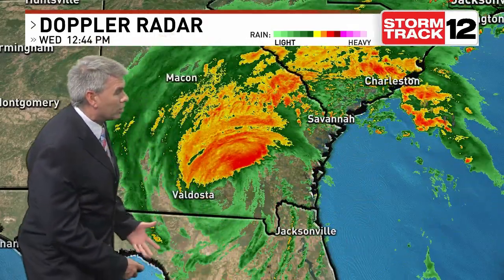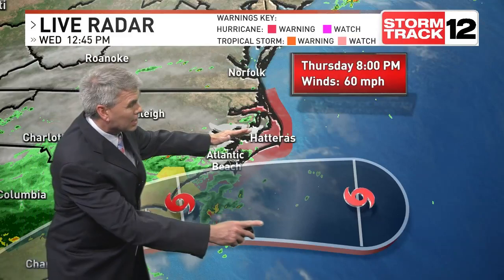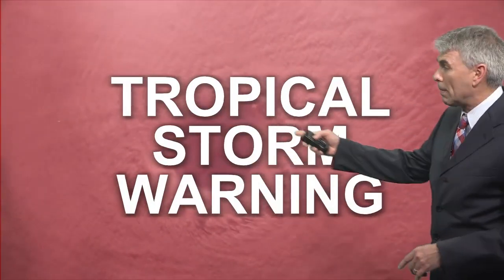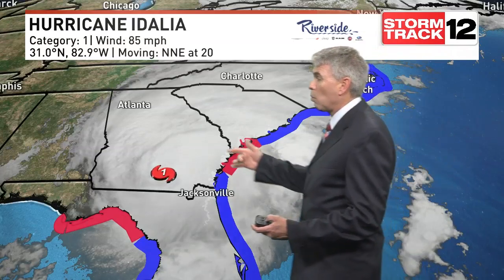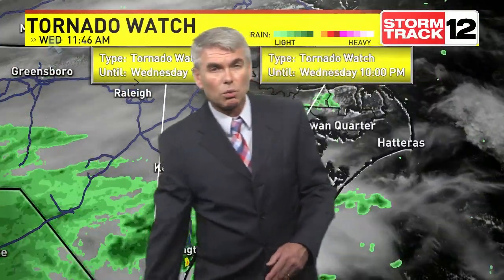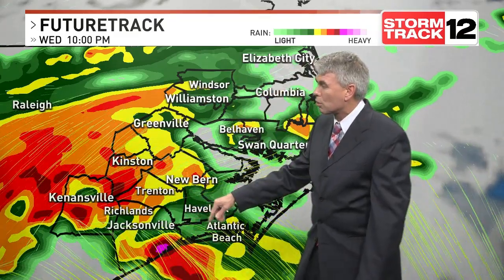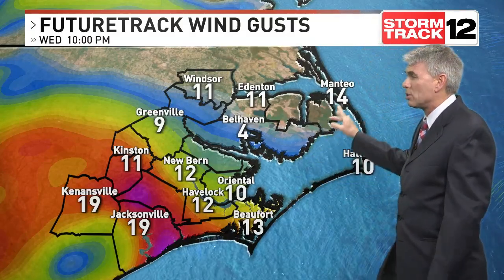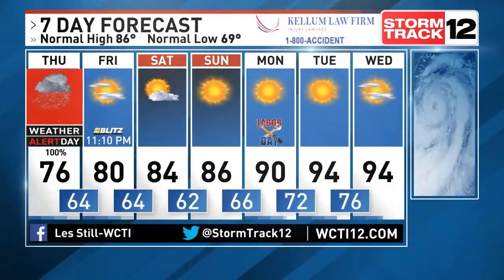North Carolina Meteorologist Les Still Has An Update On The Impacts From Idalia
8-23 Noon Weather. Flooding rain, water spouts/tornadoes, and gusty winds are what we can expect as Idalia moves across our area tonight. We clear out for a seasonable holiday weekend. _______________